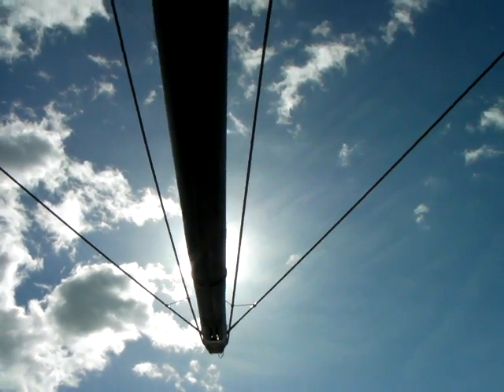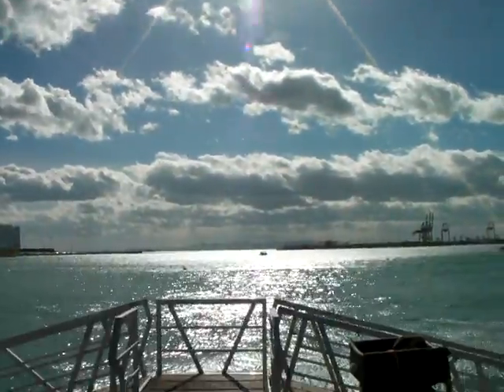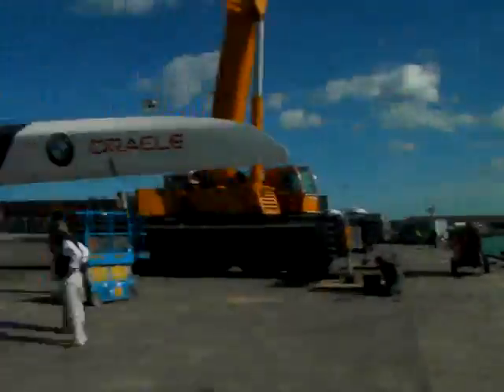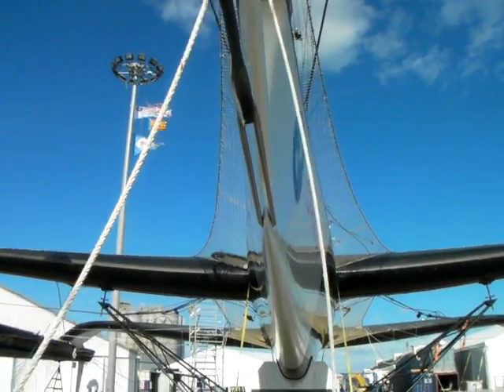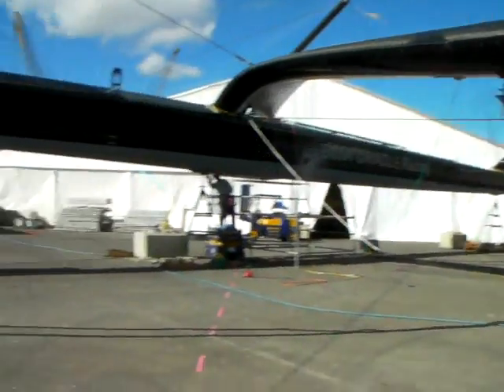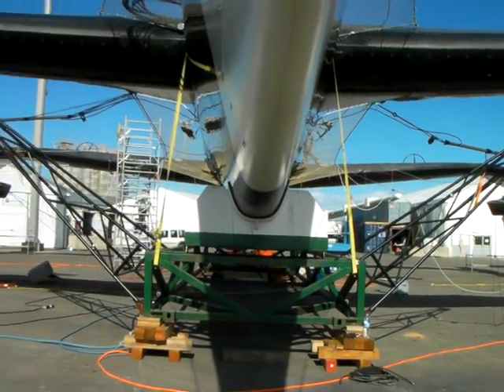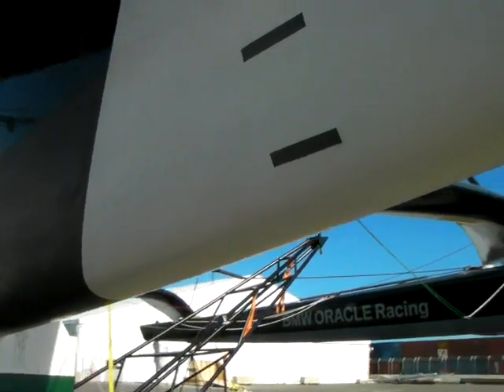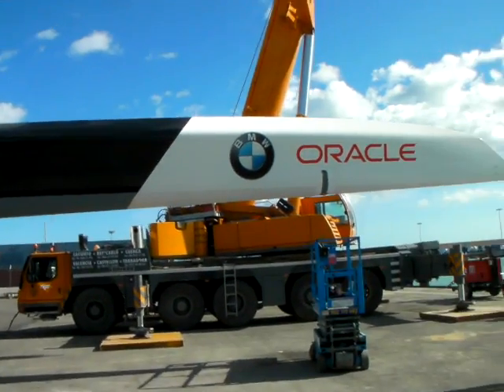Under BMW/Oracle's USA-17 - Layline 33rd America's Cup Anarchy From Valencia Presented by Gunboat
Tom Ehman, Chairman of External Affairs for BMW/Oracle and Mark "Tugboat" Turner, build manager give us a short tour from underneath the massive trimaran as she prepares for the 33rd America's Cup.